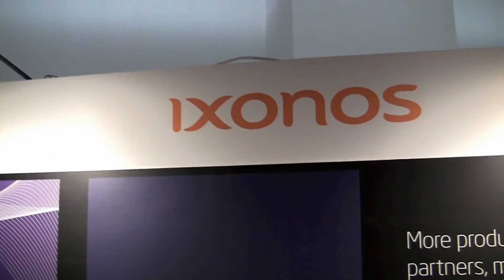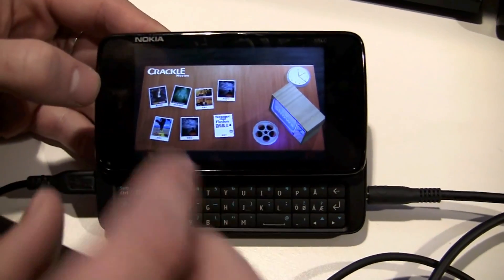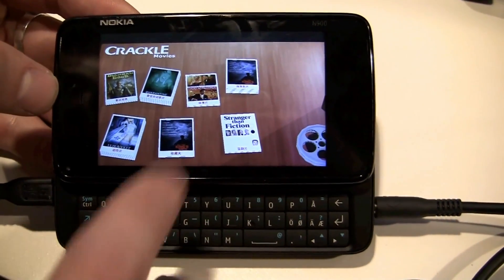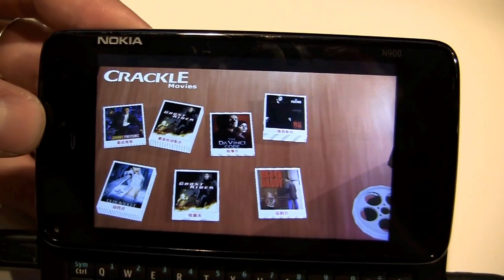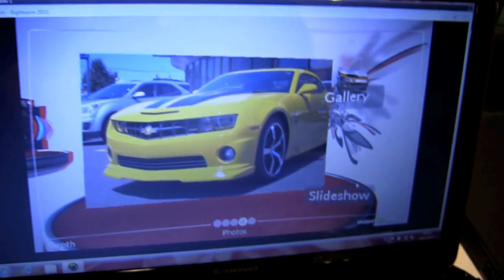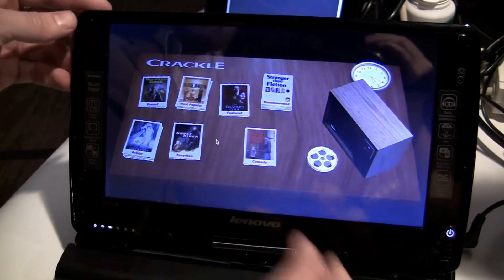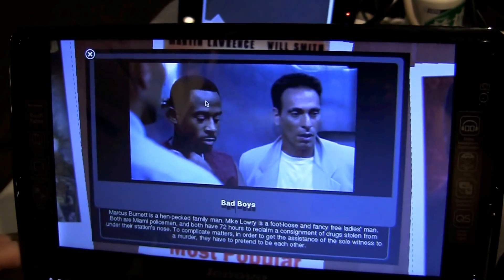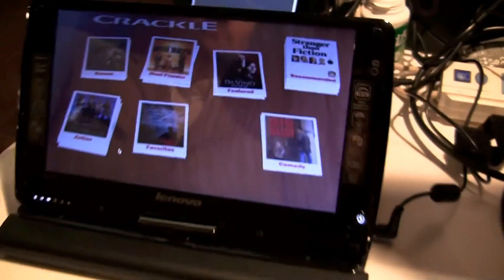MeeGo Gets its First 3D User Interface by iXonos at IDF Beijing 2011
We always love seeing world's first! This time its a 3D User Interface executed on MeeGo. iXonos has developed an application based on Sony Crackle's video streaming service. They wanted a flashy UI that would leverage all levels of graphic performance.  Ixonos has built the platform from the interaction and information architecture up towards the user interface layer ensuring top-form functionality and stunning graphics.

What is interesting about this demo is that the application is being shown off on two different system being build using two different programs.  On the Nokia N900 we see the UI being created by Rightware's Kanzi solution which has stereoscopic 3D capabilities.  On the Lenovo S10-3t we see the exact same UI being built using Qt.

Two different methods for building a 3D UI on MeeGo with identical results!

If you're wondering when this app is going to be available well, Sony merely gave Ixonos permission to use Crackle to for use in this demonstration.  So there is no word on whether or not Crackle and its growing collection of Sony's library of TV shows and movies will be making it to a MeeGo device near you!